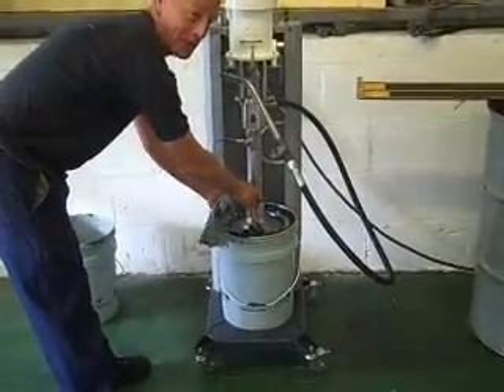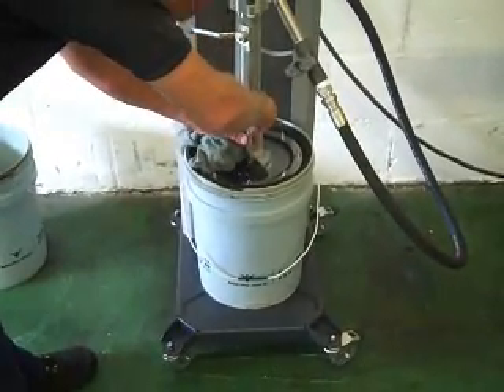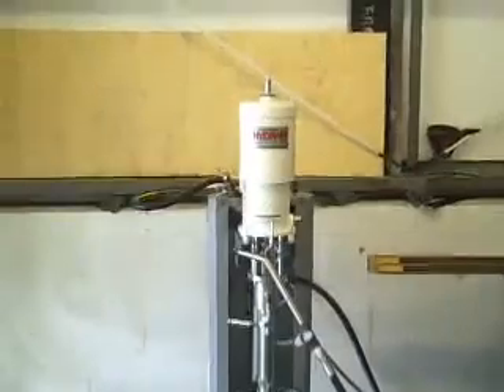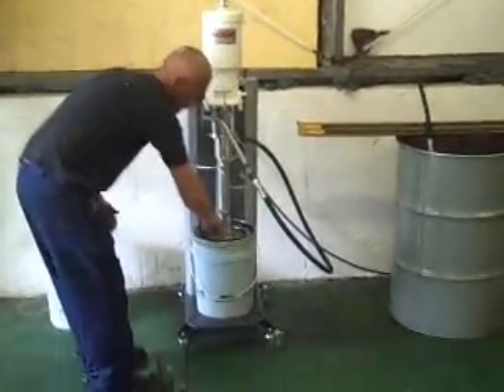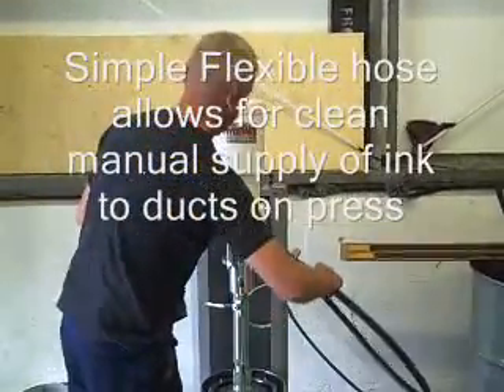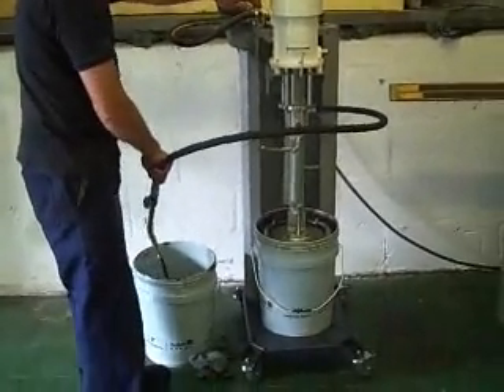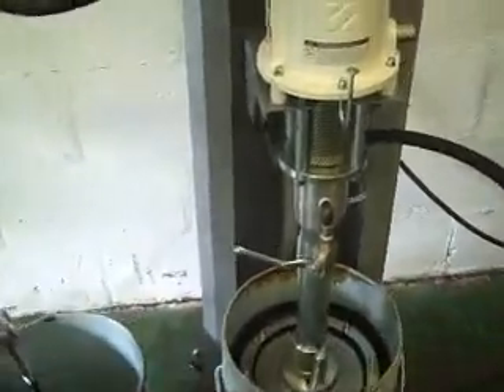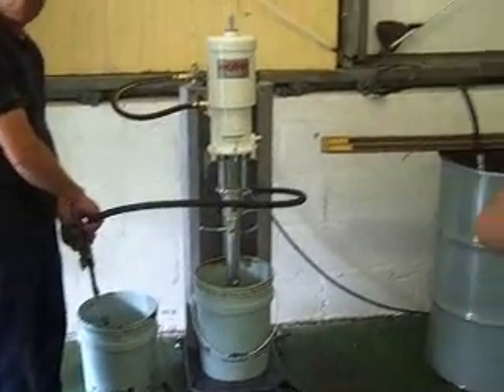MGE India - Hydrair Mini Ram Ink Pump Demonstration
Demonstration of New Portable Hydrair Mini-Ram Ink pump suitable for sheet-fed and small Web-fed Print Presses.
Hydrair, the only Ink pumps specifically designed purely to pump Ink.